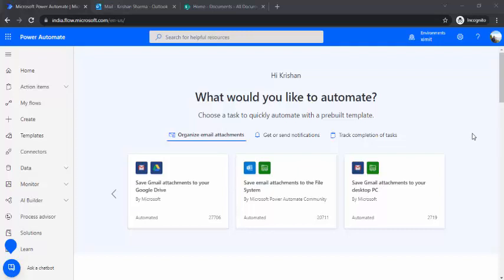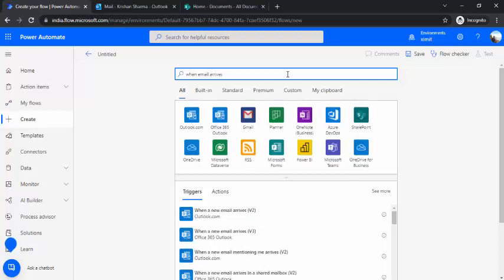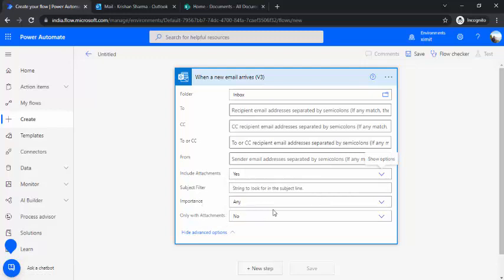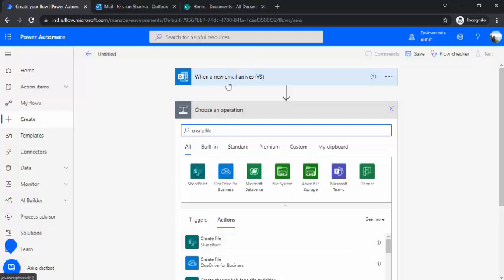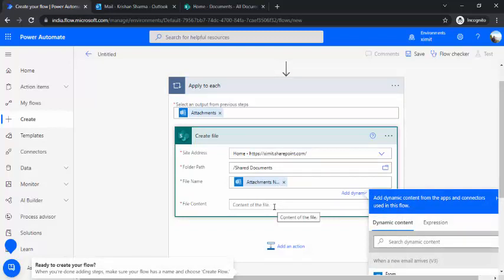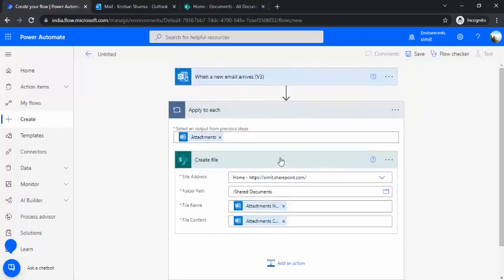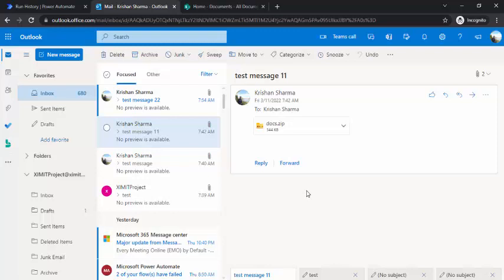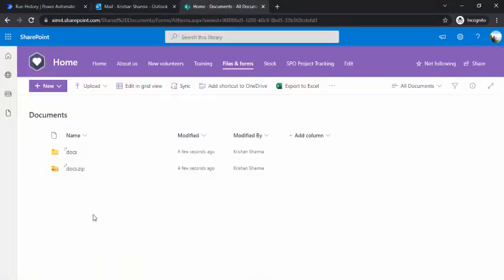Power Automate - Unzip files from Incoming email attachments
This video explains how you can unzip a zip file using power automate flow.
Video also explains how to use incoming email trigger , store the attachment in SharePoint folder and store in SharePoint library.